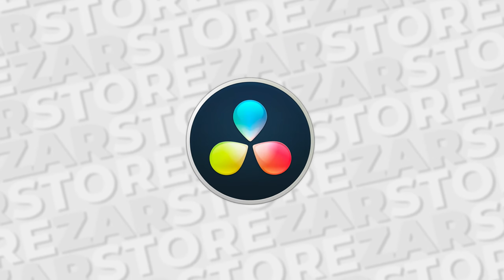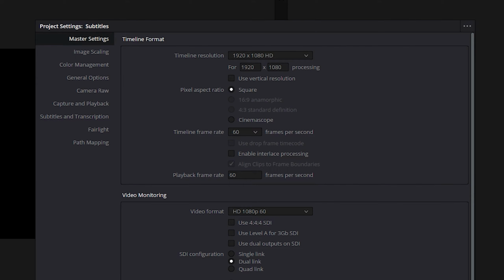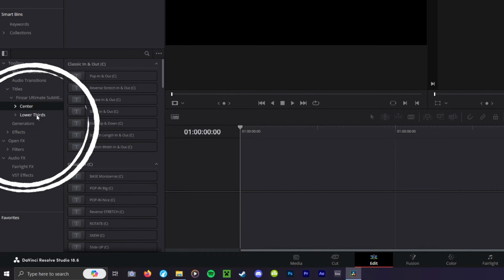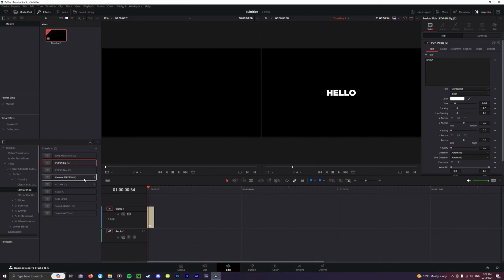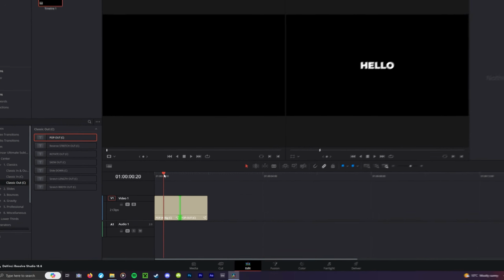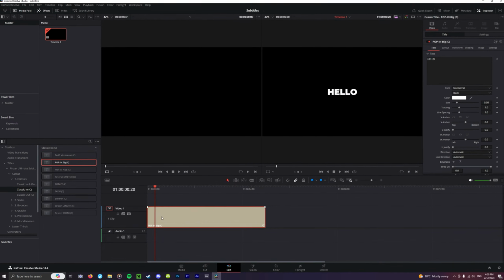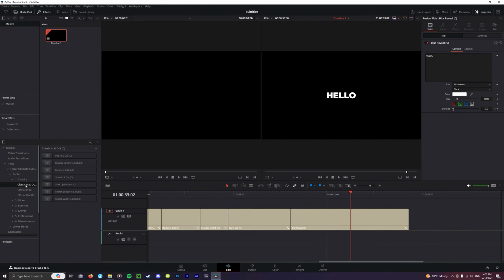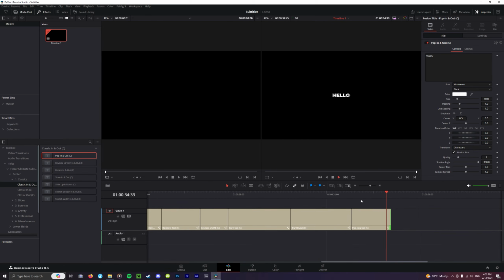This SUBTITLES Preset Pack for DaVinci Resolve will make your text POP – by Finzar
Want to Subtitle your YouTube videos like a PRO? Then check out the Ultimate DaVinci Resolve Subtitles Preset Pack, made by Finzar. These presets will help your text pop, slide into place, fall into frame, float around, and so much more. Our DaVinci Resolve presets are based on our best-selling Premiere Pro presets and will give your videos that Finzar-quality finish.

And check out the full range of Premiere Pro presets